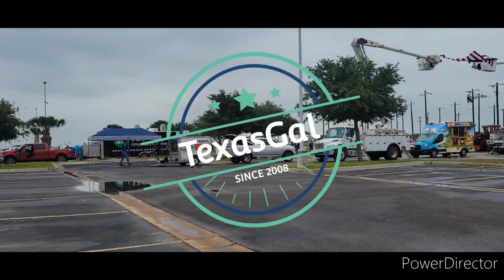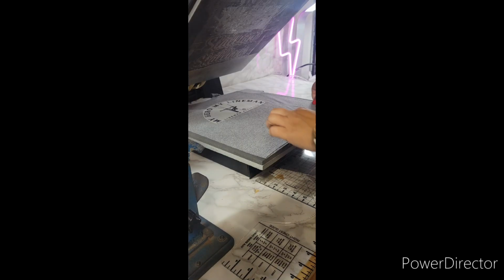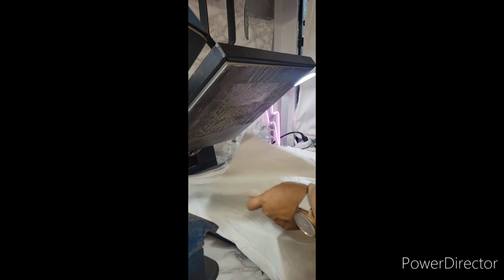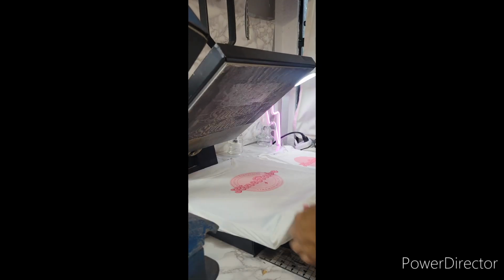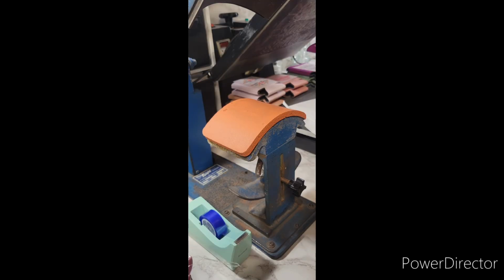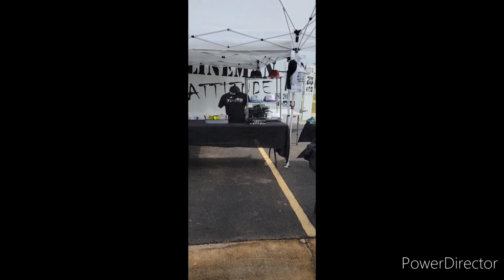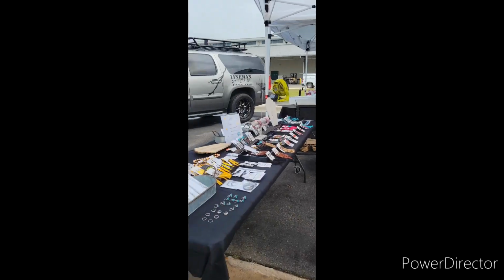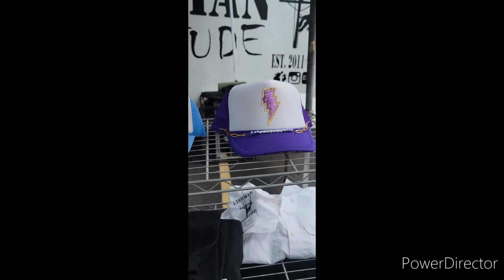Vendor Market Set up and prep for Lineman's Rodeo at Nueces Electric Co-Op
Hi y'all  let's set up as vendors at a Lineman's Rodeo  at Nueces ELECTRIC CO-OP RODEO